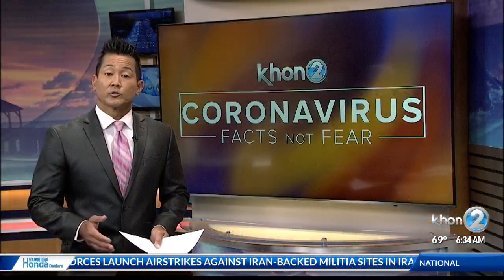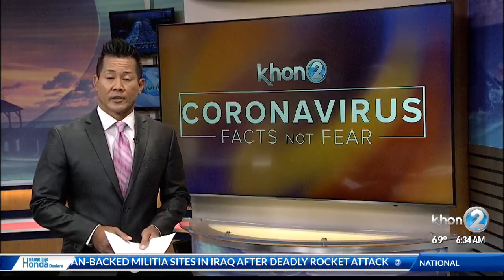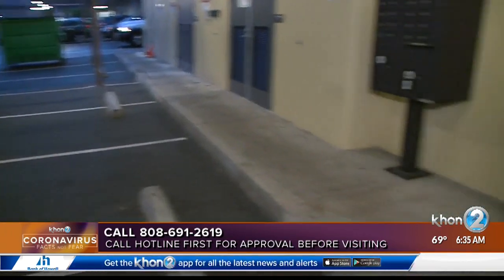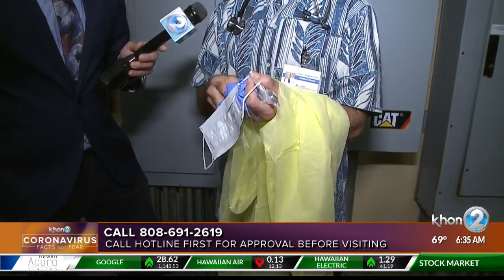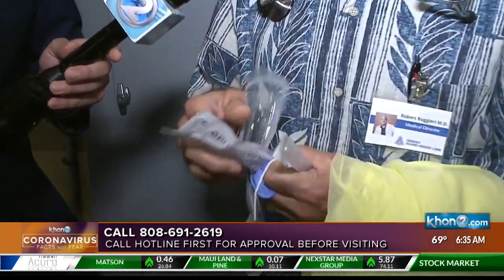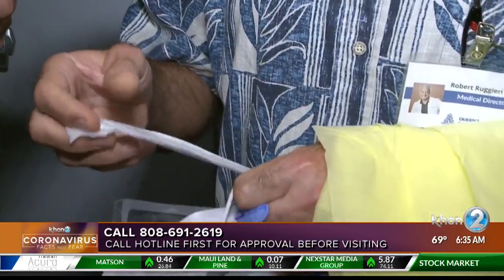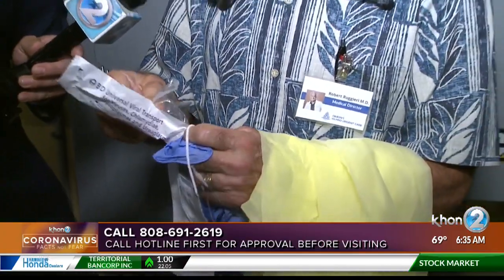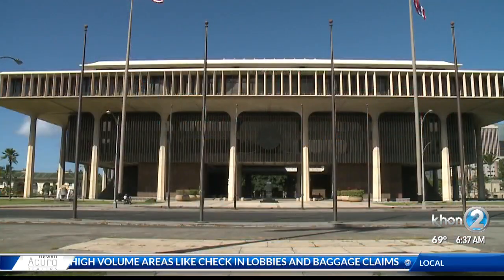Drive-thru coronavirus testing available at Queen's Island Urgent Care Pt.2